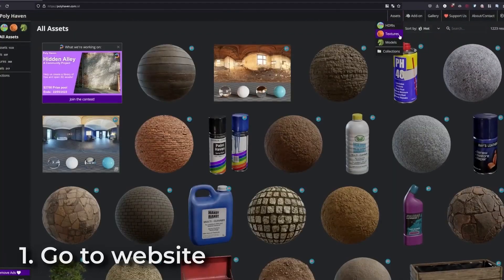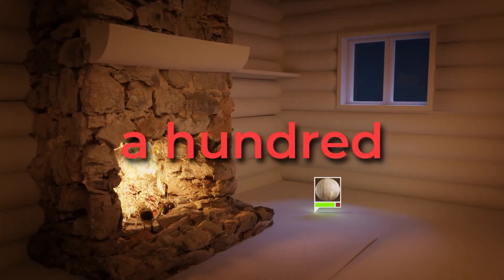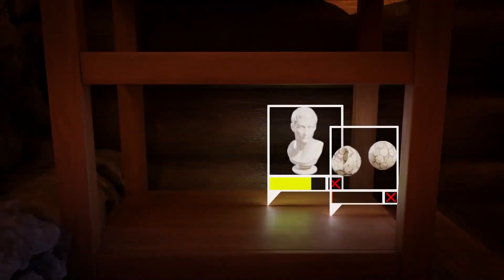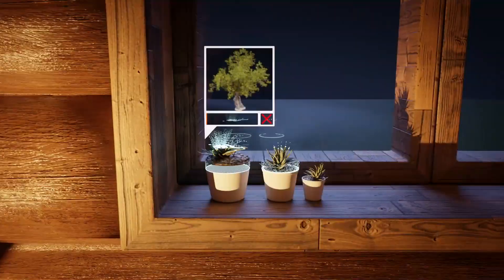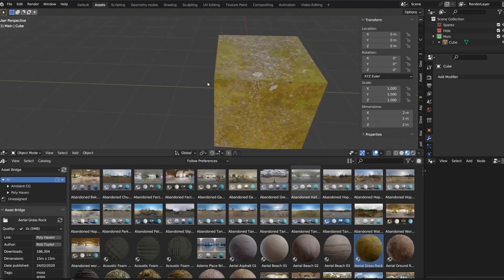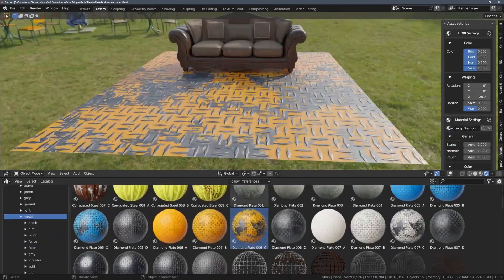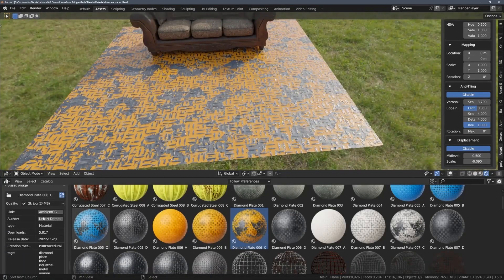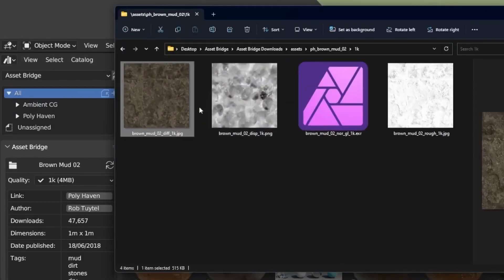Blender Addon To Bring Assets to your Project Fast | Asset Bridge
📌 Asset Bridge

Asset Bridge basically lets you import assets directly from websites such as Polyhaven or AmbientCG.

 The add-on enables you to pick the assets you want to download, put them in your scene, and the add-on will start downloading them for you automatically in the background.